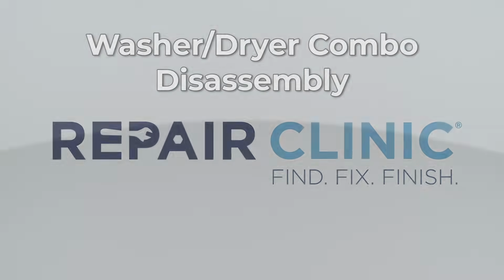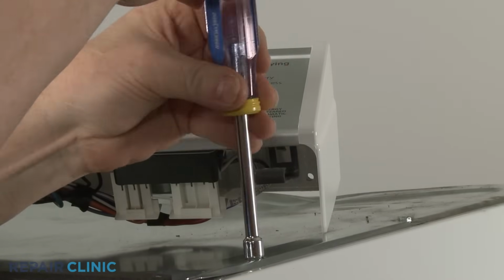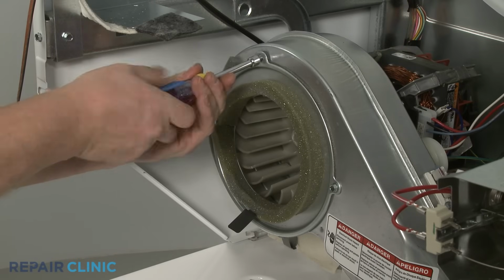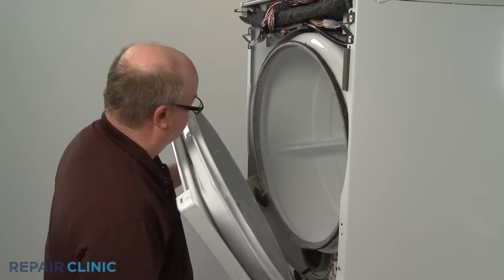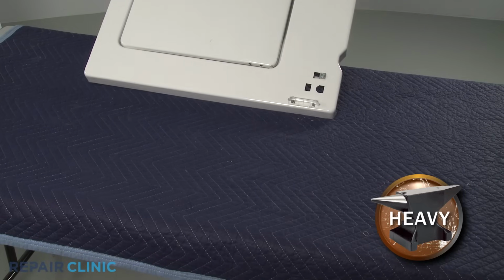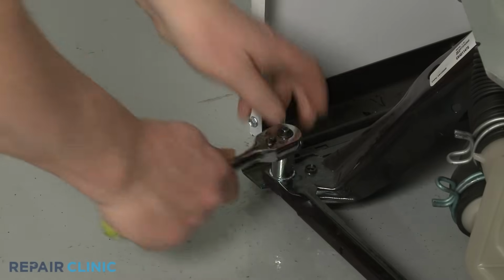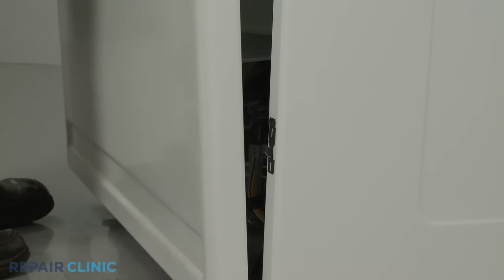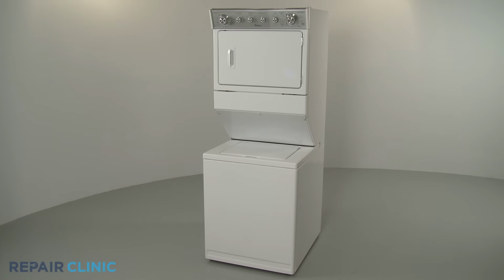Whirlpool Electric Washer/Dryer Combo Disassembly WET4027EW0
Repairing a Whirlpool Electric Washer/Dryer Combo? This video demonstrates the proper and safe way to disassemble a washer/dryer combo and how to access parts that may need to be tested and/or replaced.

Here is a list of the most common washer/dryer problems:

Dryer won't start
Dryer stops turning during cycle
Dryer won't turn at all
Dryer takes too long
Dryer is too hot
Dryer won't stop
Dryer doesn't heat
Dryer trips breaker
Dryer makes noise

Tools needed: flat head screwdriver, Phillips head screwdriver, hex socket, putty knife

RepairClinic has millions of replacement parts for appliances, lawn equipment, power tools, and heating & cooling equipment including washers, dryers, dishwashers, refrigerators, lawn mowers, snowblowers, furnaces, and air conditioners. Our customer care team is available to help by phone or live chat, seven days a week: 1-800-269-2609. We guarantee the fastest shipping possible—all in-stock parts ship the same business day. Return any part for any reason with our generous 365-day return policy.

In addition to providing replacement parts, RepairClinic.com offers free online troubleshooting information and DIY repair videos. Use our website to choose from a series of problems to discover the likely causes and the correct replacement part(s) for your particular model. Once you’ve determined the solution, our expertly-produced video tutorials will guide you through every step of the repair.

At RepairClinic, we make fixing things easy!